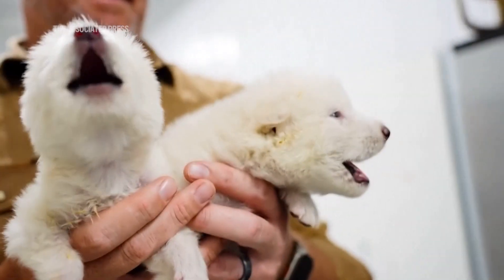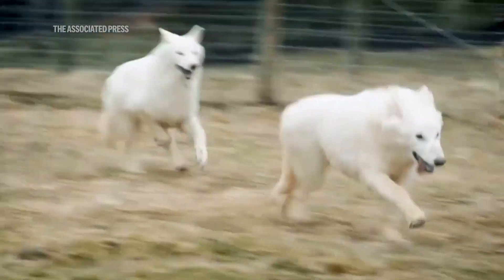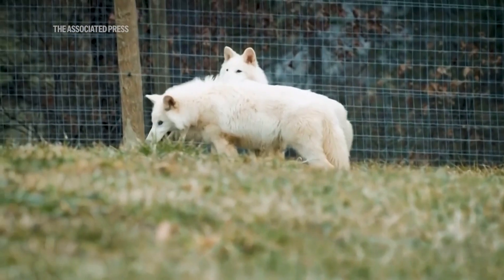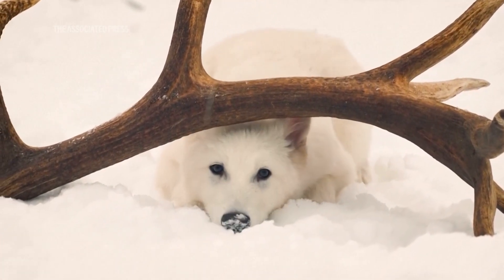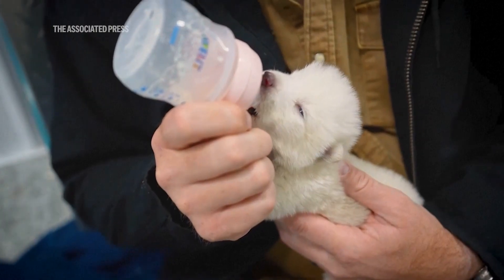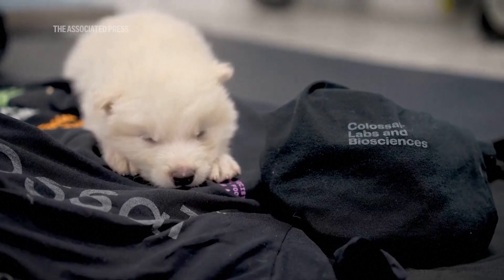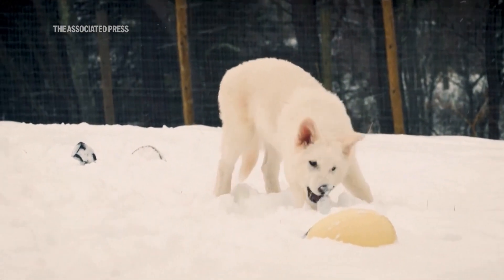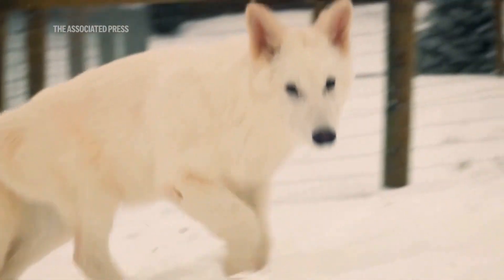Scientists genetically engineer wolves to resemble extinct dire wolf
Three genetically engineered wolves that may resemble extinct dire wolves are living in an undisclosed secure location in the U.S., according to researchers at Colossal Biosciences. (Video production: Laura Bargfeld).

Photo credit: Colossal Biosciences